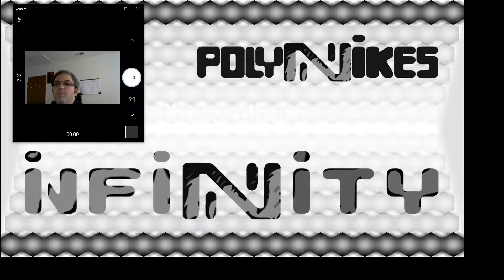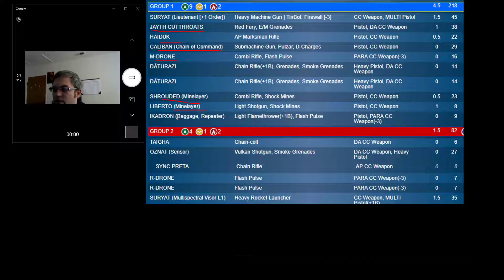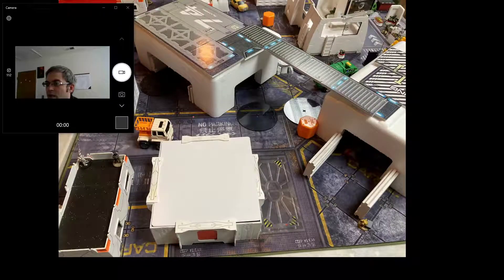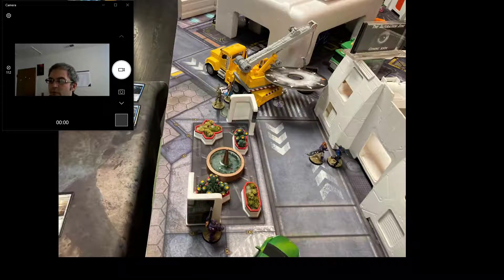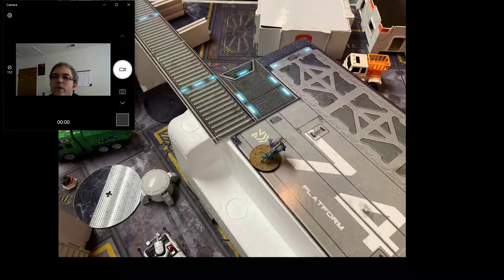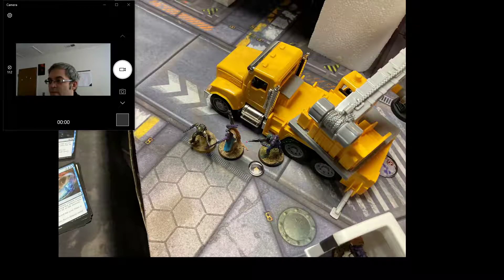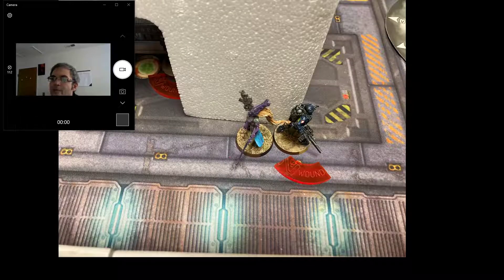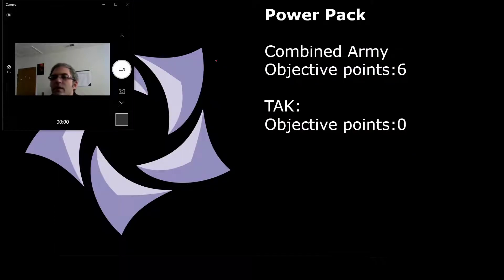N4 Power Pack vs TAK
A game of Power Pack, Combined Army vs TAK.